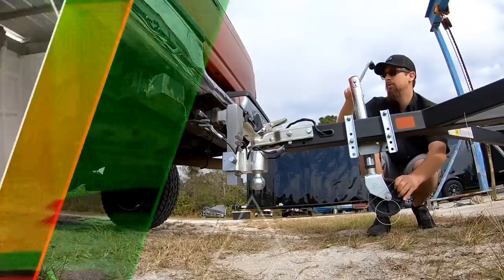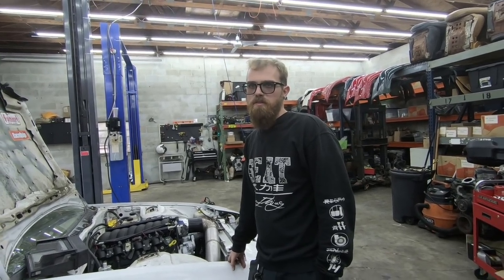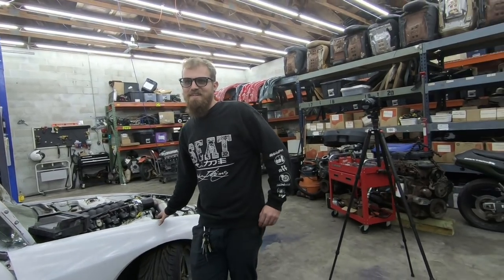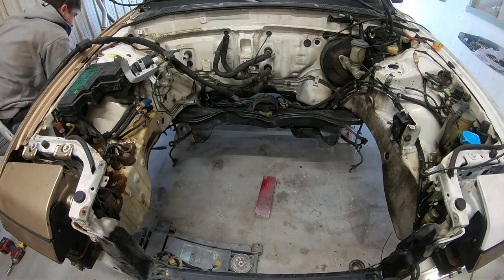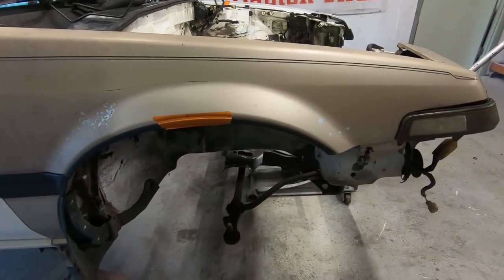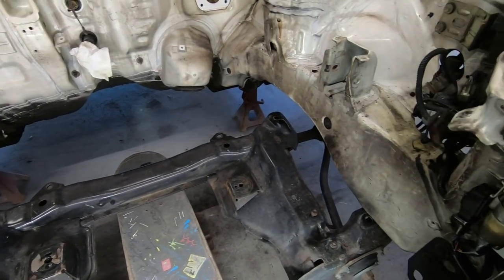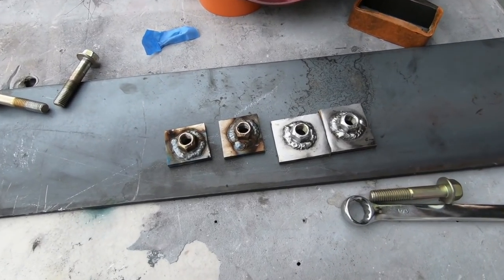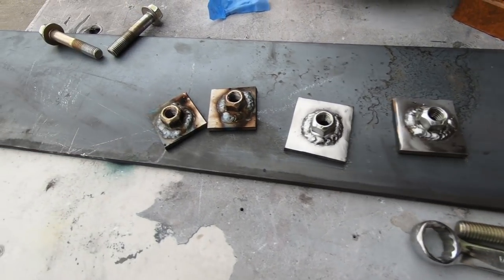V8 Swapping a Honda Accord, Here Is How The Motor Will Mount!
Today we are making great progress on the LS swapping of my 1988 Honda Accord. The GTO subframe is officially mounted in place, the frame has been cut back, and the motor is almost ready to test fit. Coming up we will be working on the trans tunnel as well as shock towers.